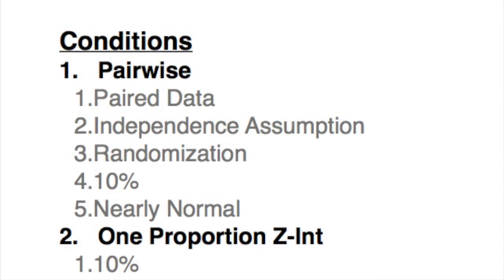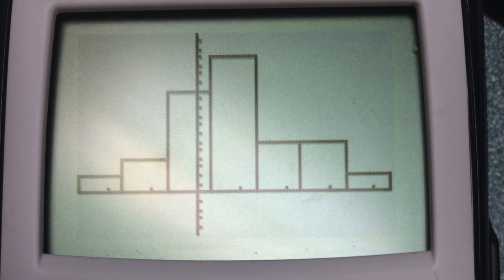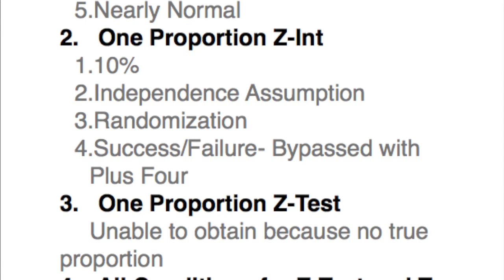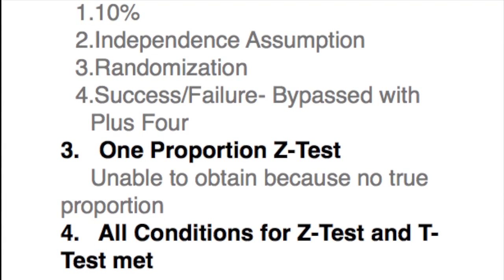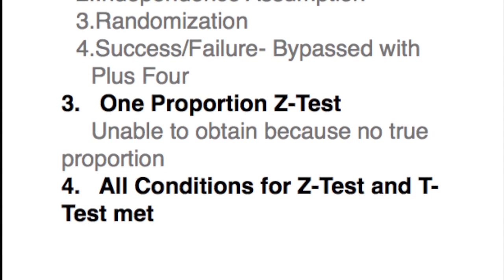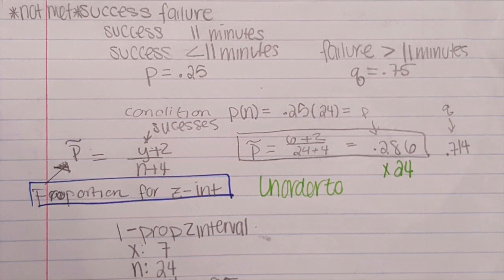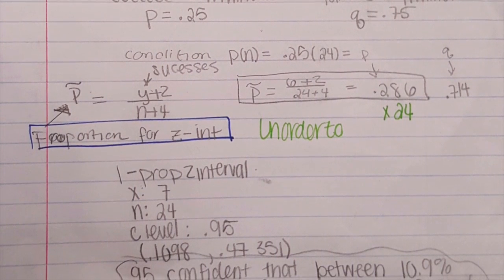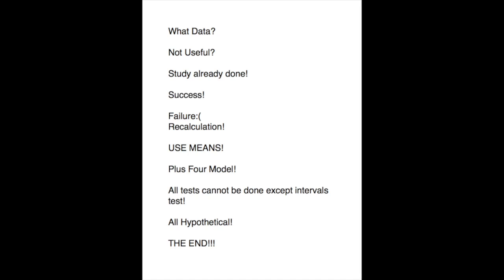Stat final video actual viedo this time